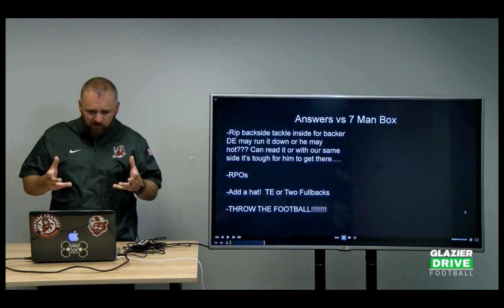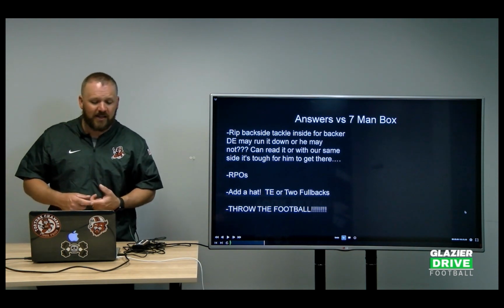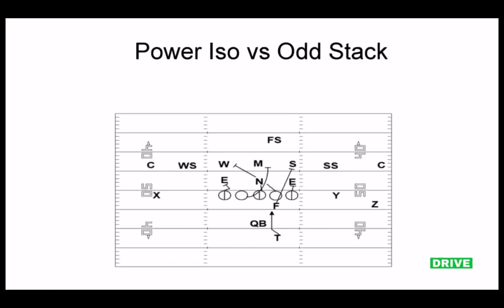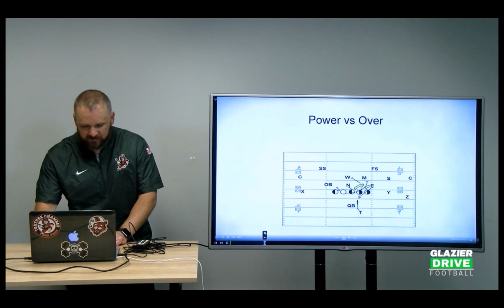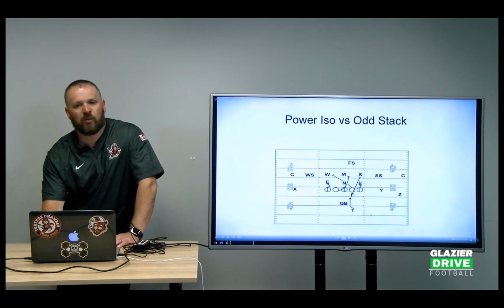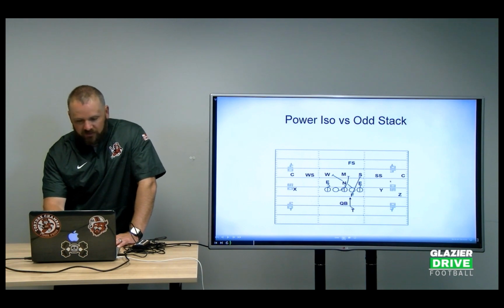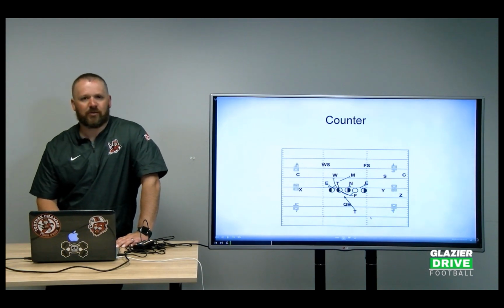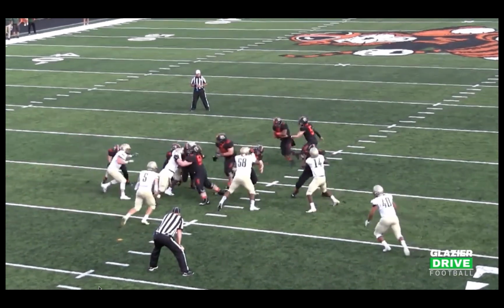07 Power and Gap Schemes Jarrett Troxler